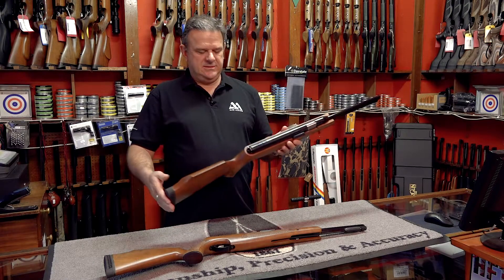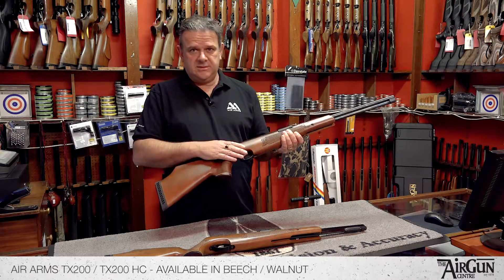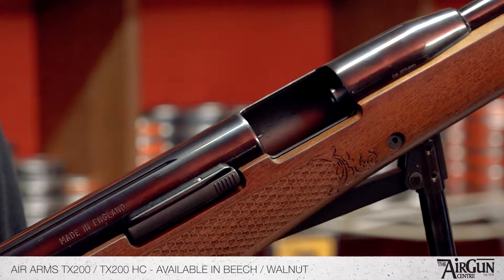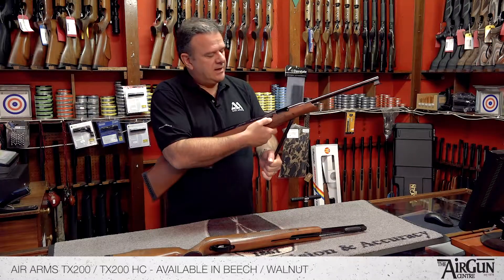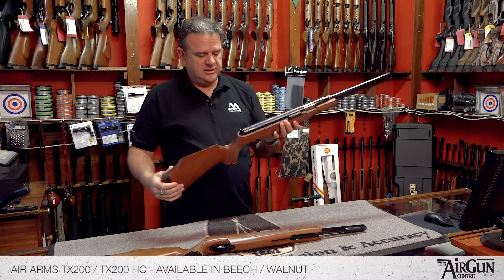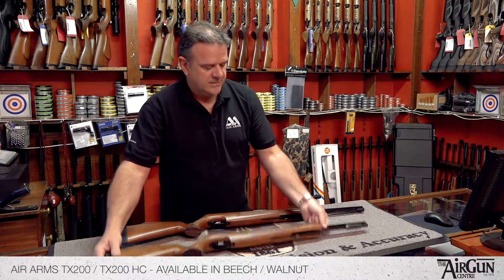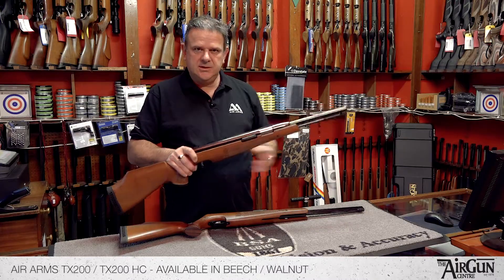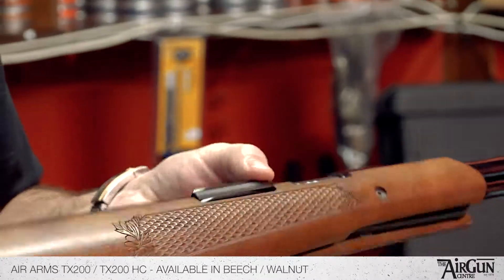The Air Arms TX200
The TX200mk3 is AirArms’ bestselling springer. AirArms have fitted the mk3 with a softer balanced spring and synthetic bearings and this makes the rifle easier to cock and control, but it still gives the same amount of power. The Mk3 is the darling of the tournament world and this is down to its high levels of accuracy and controllable nature. It is naturally quiet as it has a built in moderator and for those shooters who like to tune a springer the TX is one of the easiest to work on.